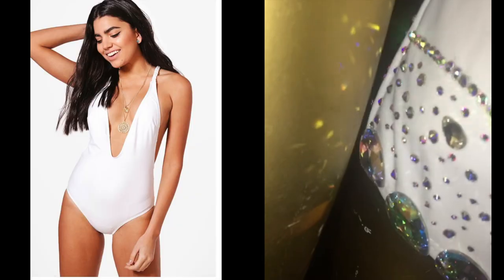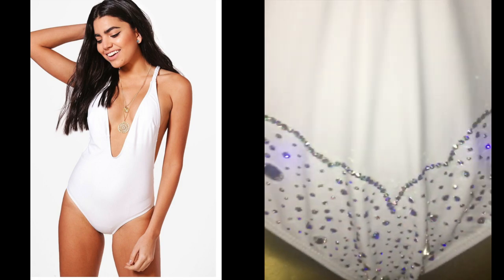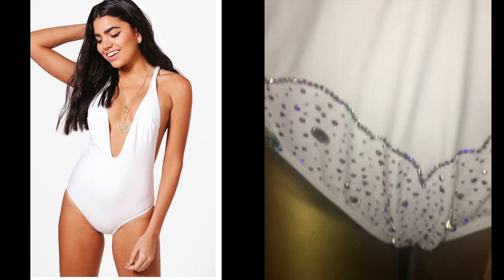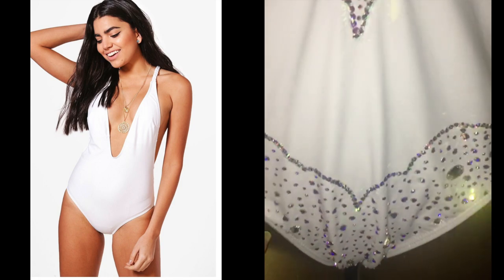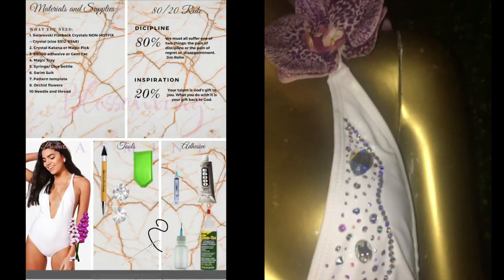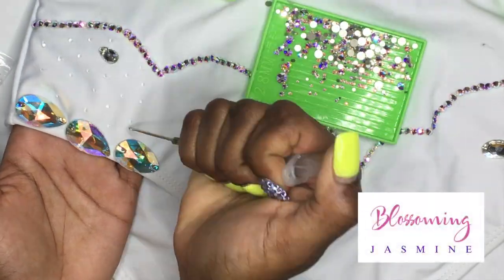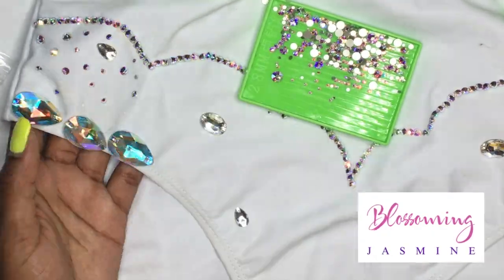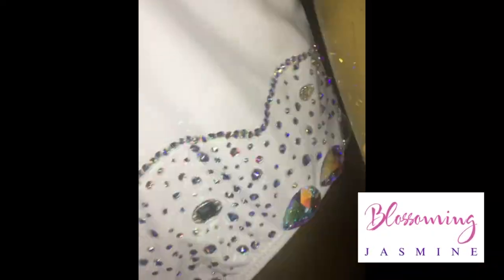DIY SWAROVSKI ORCHID SWIMSUIT | LUXE | BRIDAL | POOLSIDE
12x7mm Swarovski Sew On Pear Rhinestones 3230 - Crystal AB

3ml Syringe - 100 Syringes

Blunt Tip Dispensing Needle 15 Ga